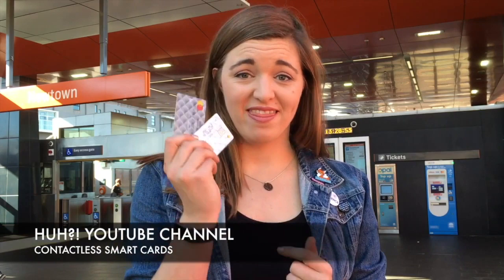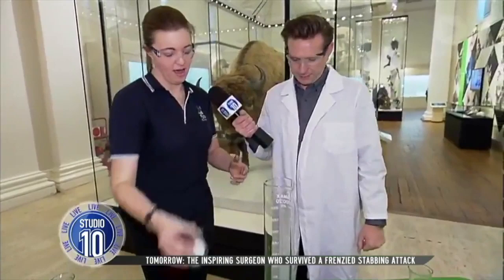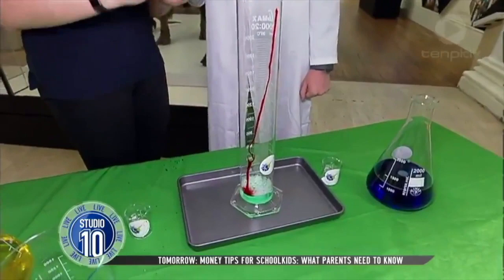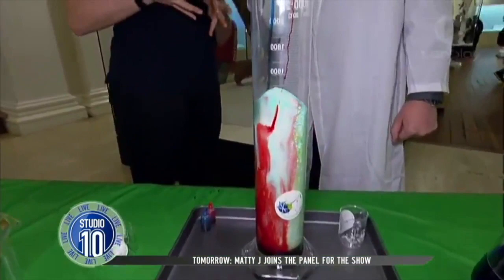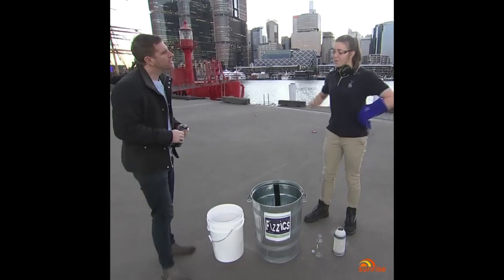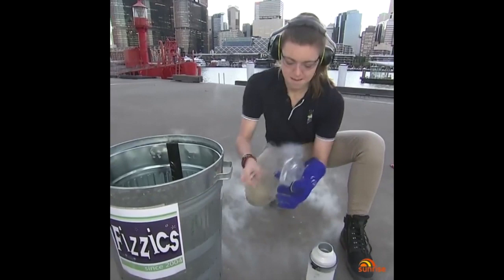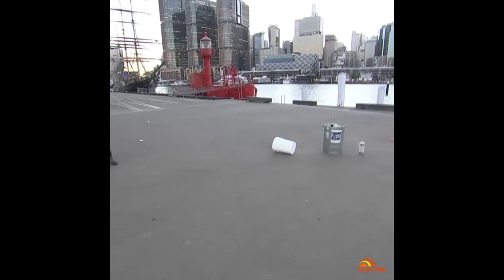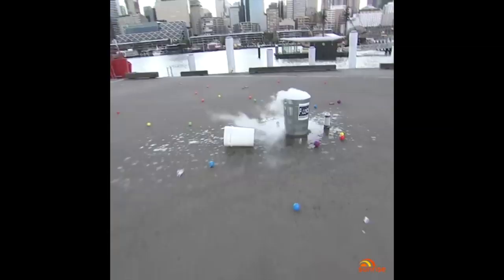Kate O'Sullivan Science Presenter Reel 2019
Showreel for Kate O'Sullivan - content from Huh‽ Science, Questacon, and Live crosses during national science week.